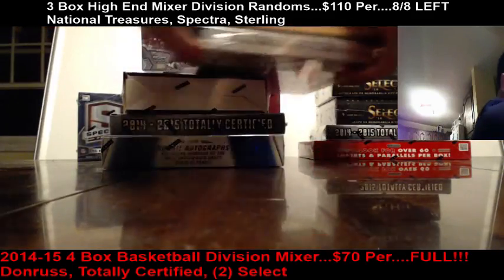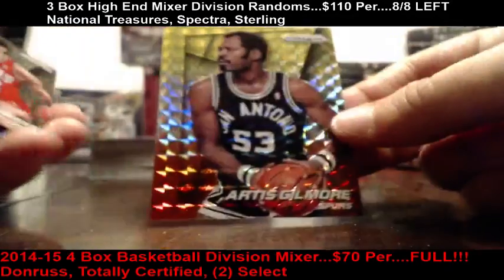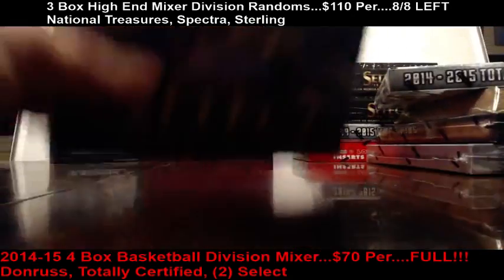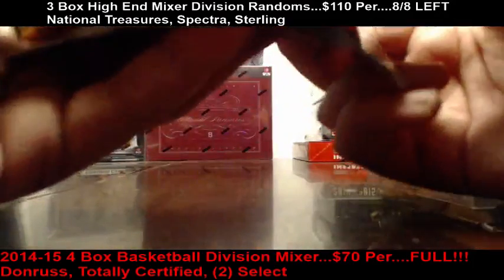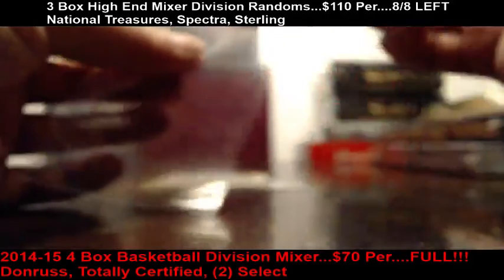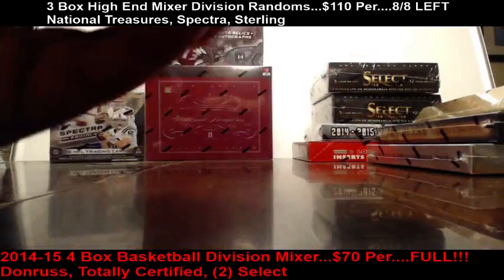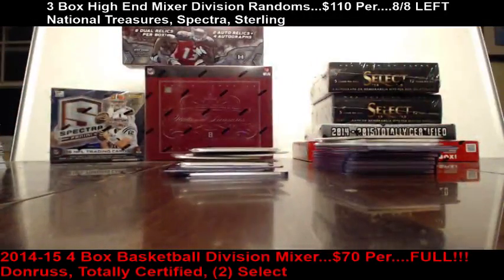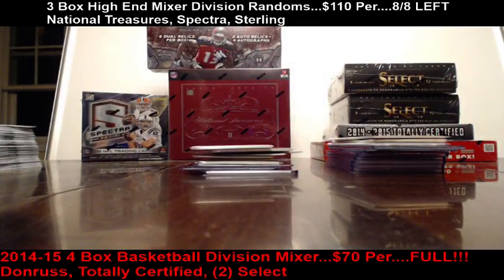2014-15 6 Box Basketball Mixer Break eBay #4 Select, Prizm, GS, Paramount, CK, Tot Cert